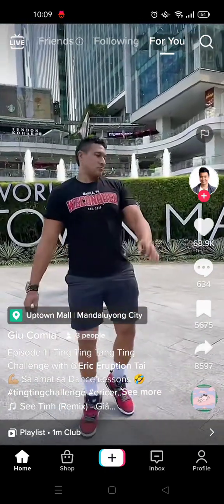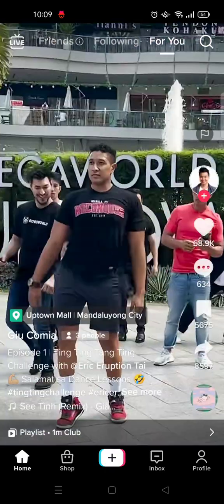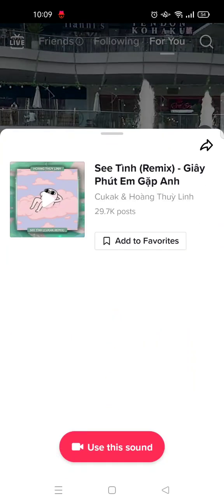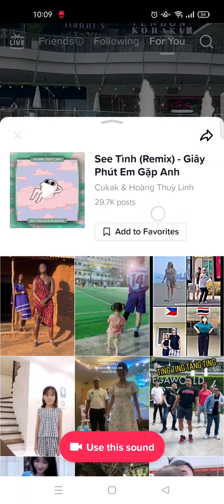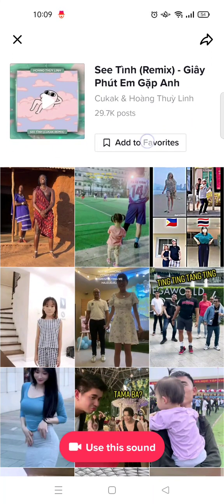How to Save Music on TikTok to Favorite List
This is how you can save music to your TikTok favorite list